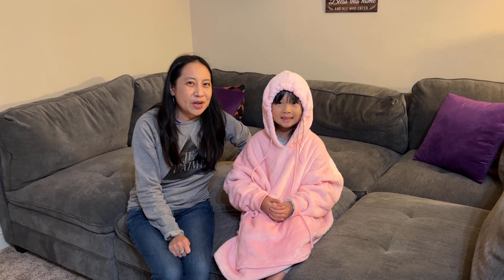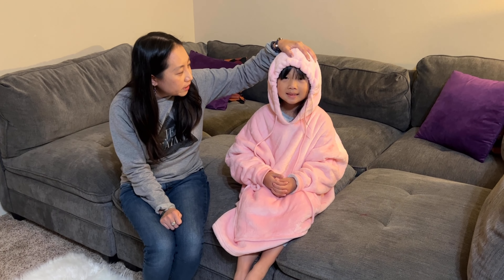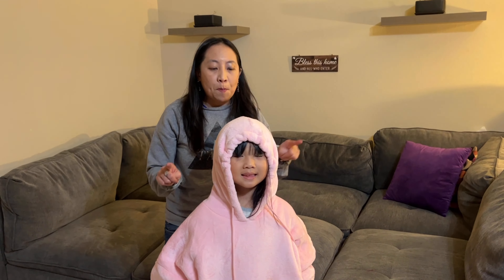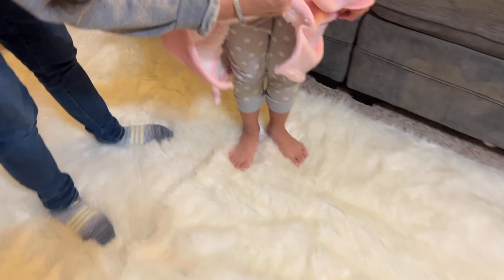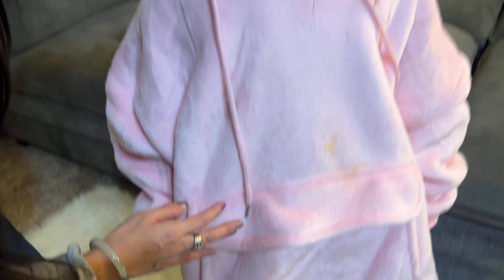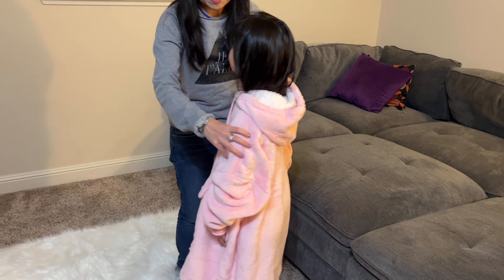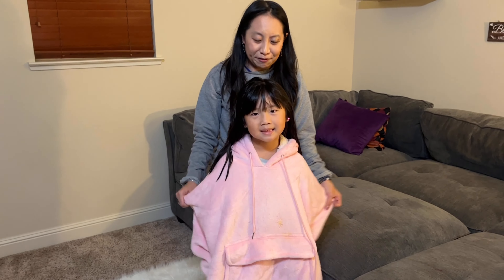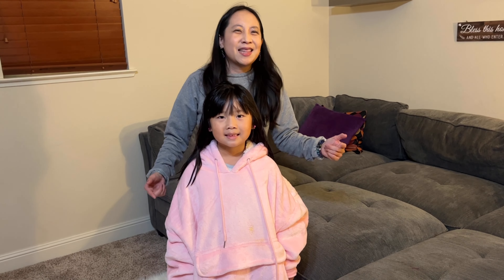Chokoter Blanket Hoodie Kids Oversied Wearable Blanket Sweatshirt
This is my review of the Chokoter Blanket Hoodie Kids Oversied Wearable Blanket Sweatshirt. Check it out on Amazon!